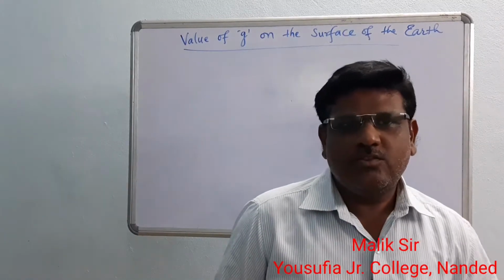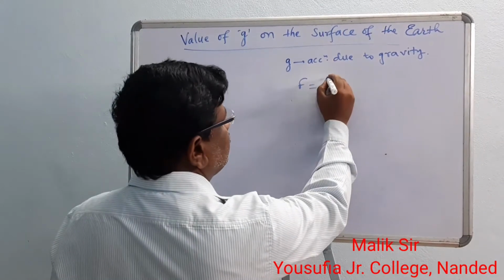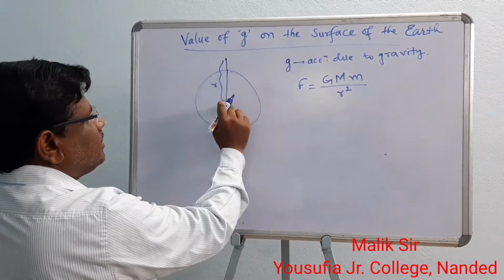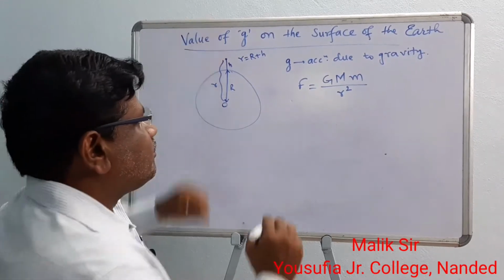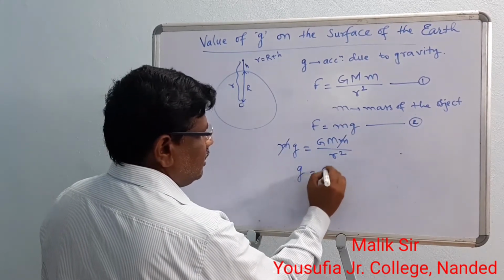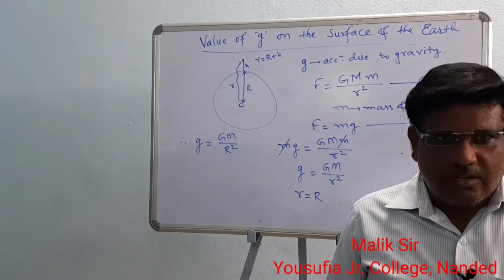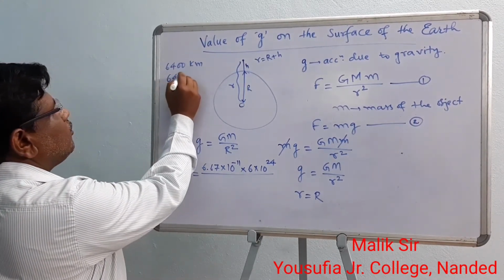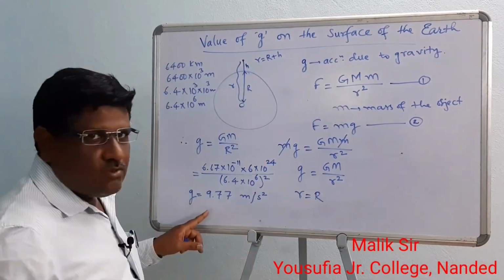GRAVITATION II Value of "g" on the surface of the Earth